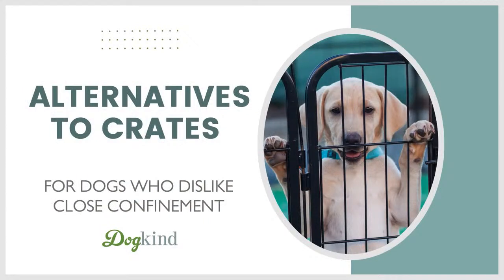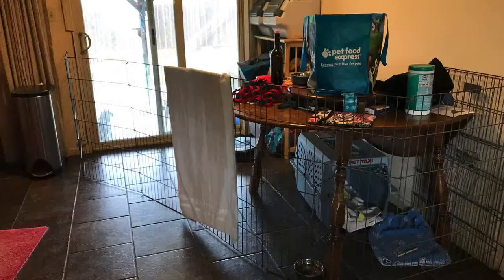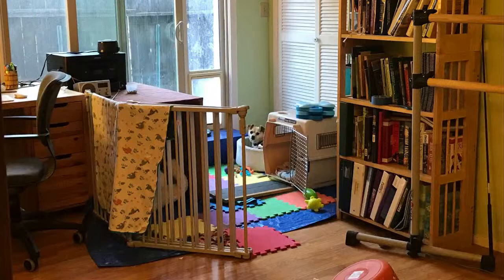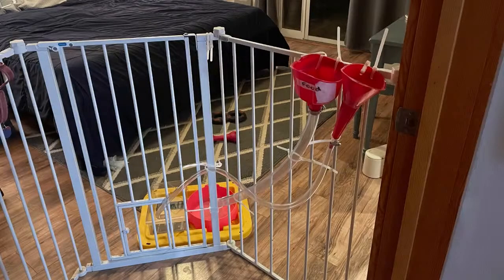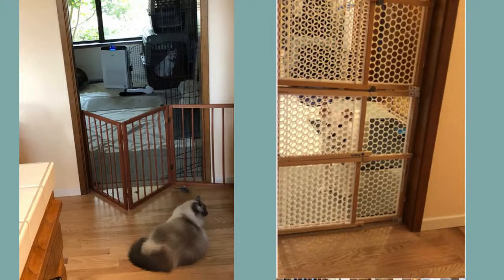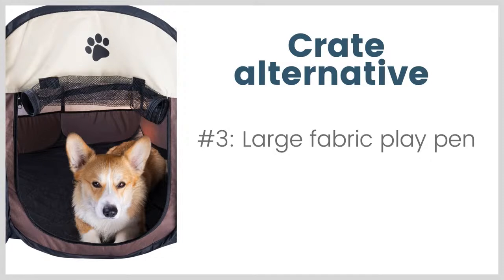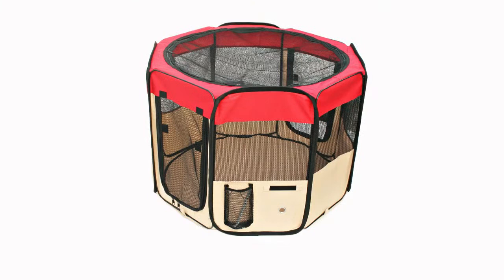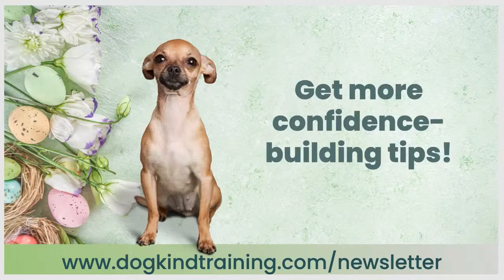Alternatives To Crates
If you'd like to have a confinement option for your dog, but your dog doesn't like crates, check out these alternatives.

Want to get our free training tips delivered to your inbox?